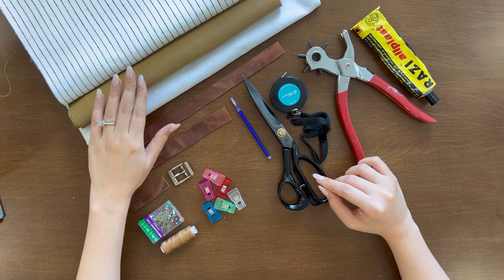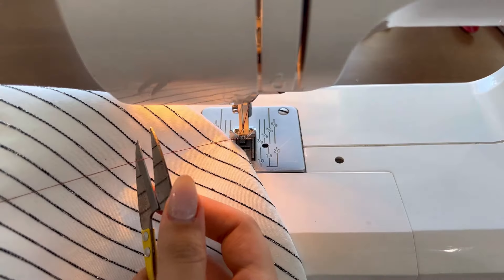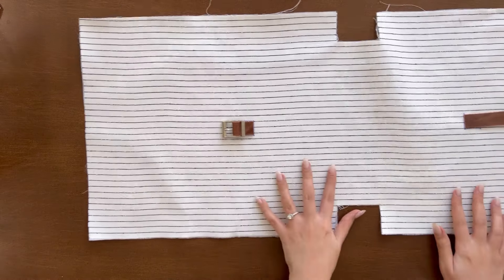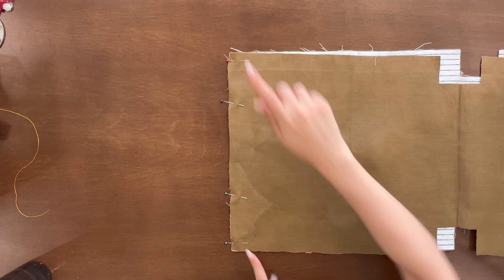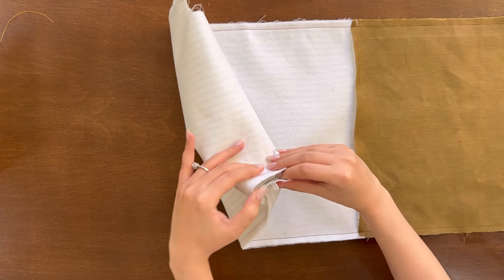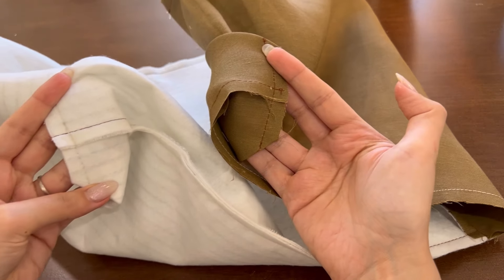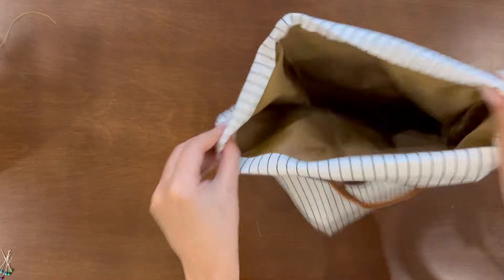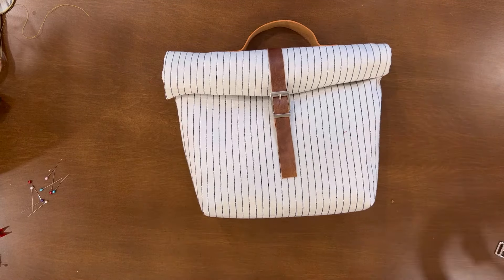Johny Roll Up Bag I DIY Sewing Tutorial + Sewing Pattern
Meet the Johny Roll Up Bag

Sewing Level-- Intermediate

Pattern Language-- English

Pattern Type -- This is a digital PDF Sewing Pattern. This is not a paper pattern that you would receive in the mail.

Pattern Features --
Roll-up design for compact storage
Buckle Closure
Square base
Sturdy carry handles

Seam Allowance -- 3/8” (1cm) already included

Finished Dimensions -- ONE SIZE -22 x 20 x 8 cm ( 9“x8“x3“)

Fabric Type -- Woven / non stretch fabric

Recommended Fabrics --
This pattern is best suited for the following fabrics:
-Canvas
-Leather
-Gabardine
-any non stretchable medium to heavy weight fabric is possible.( You can add
fusible fleece or similar stiff interfacing to give it structure)

Hardware Required to make this bag ---
3 PCS- 30x2cm(12“x3/4“) and 19x2cm(7 1/2“x3/4‘‘) and 6x2cm(2 1/2“ x 3/4“)
Metal 2cm (3/4“) width 1pc

Fabric requirement--
Fabric width is 60” wide (150cm)
Main fabric 77cm (0.85 yard)
Lining 71cm (.75yard)
Interfacing 77cm (0.85 yard)

Sewing Tools / Equipment --
- Pins or Clips
- Erasable Marking Tool
- Leather punch
- Roller cutter and cutting matt
- Scissors
- Thread
- Measuring tape
- Ruler